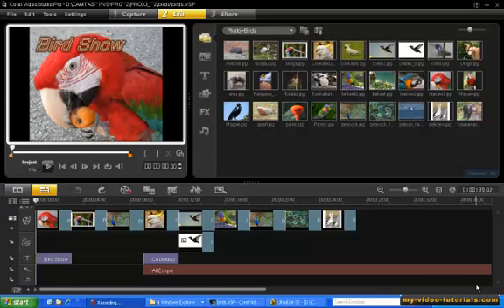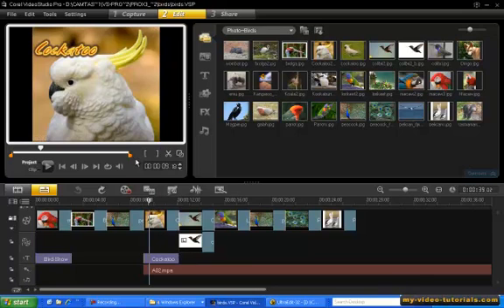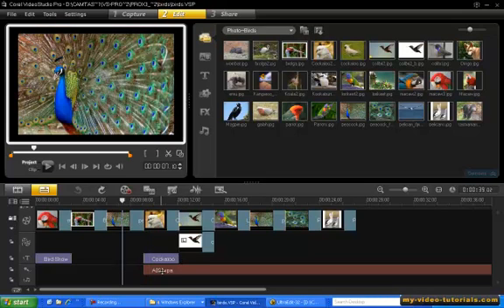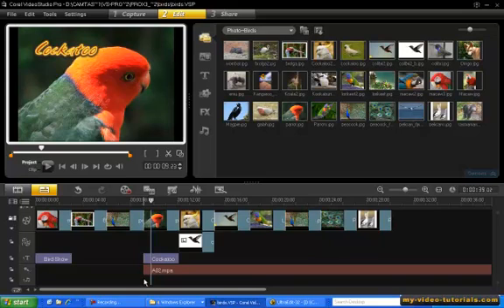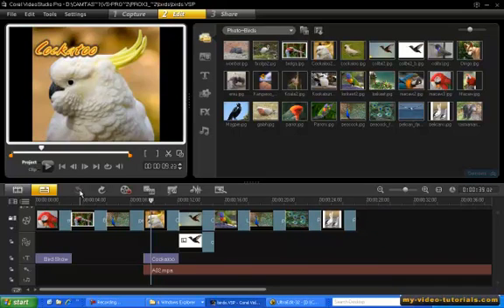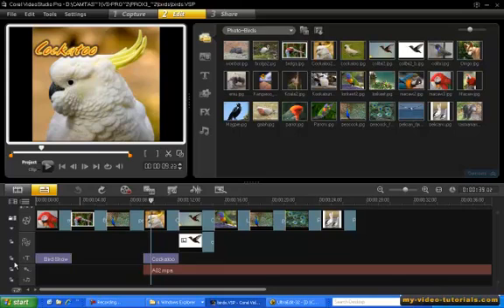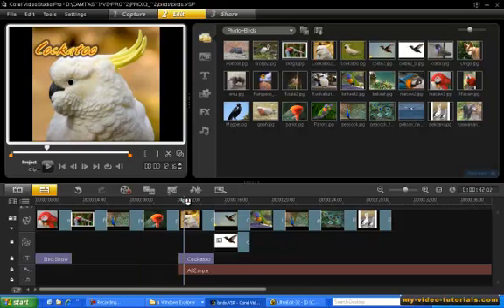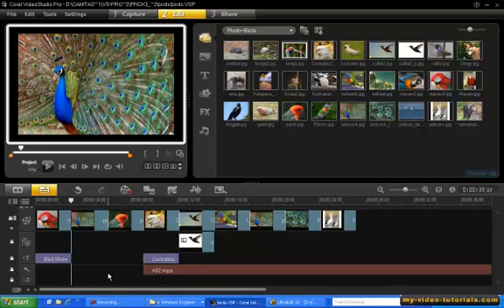VideoStudio Pro X3 - Ripple Editing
In this episode, we show you how to keep your media assets located on your timeline in synch, when you modify or move the in and out points of a clip. We show you how to shift all your other media assets (overlay clips, titles, audio etc) in unison while modifying a given clip inside a VideoStudio Project.